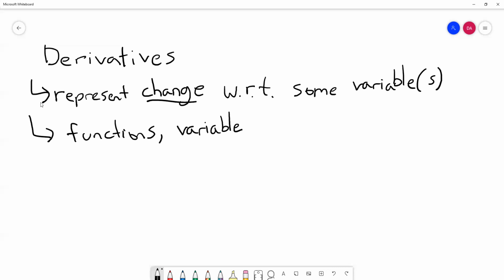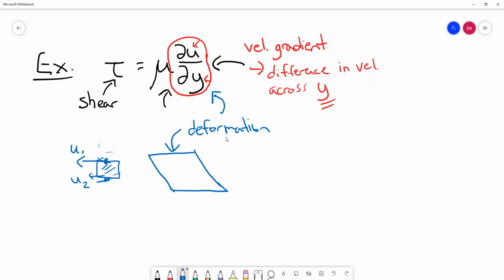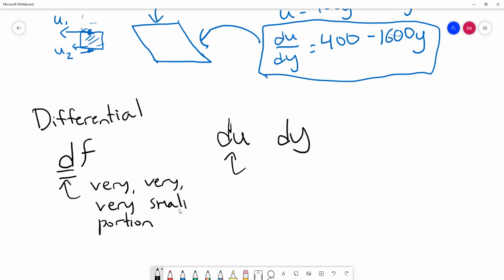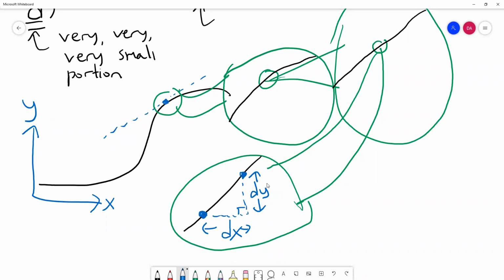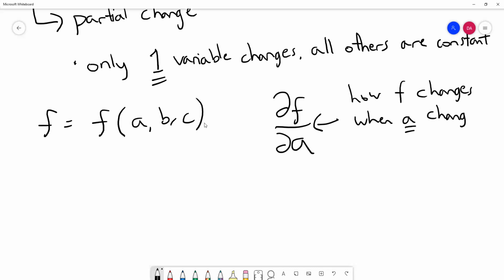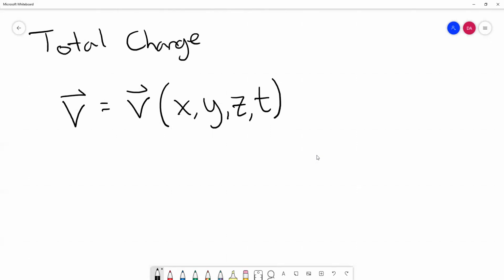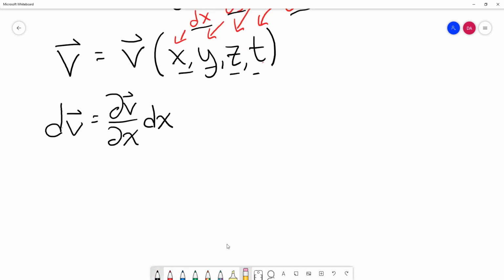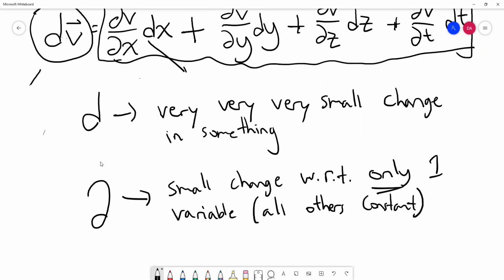Math Review Session #1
Basic Calculus concepts for Fluid Mechanics students.